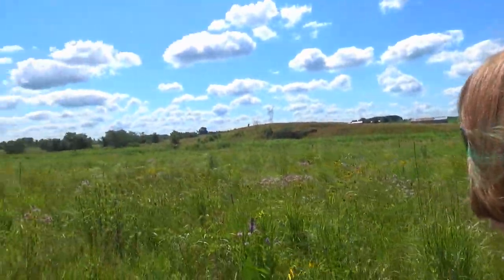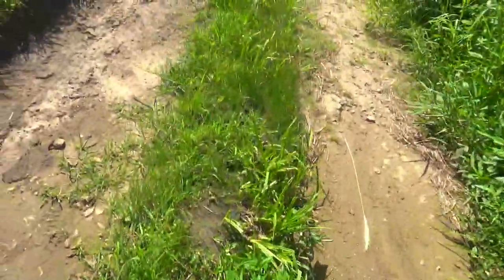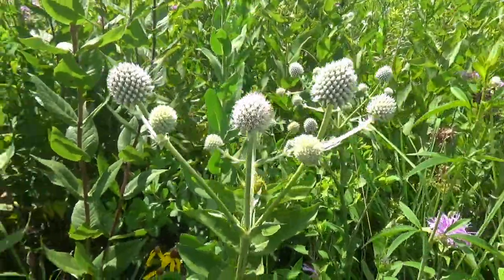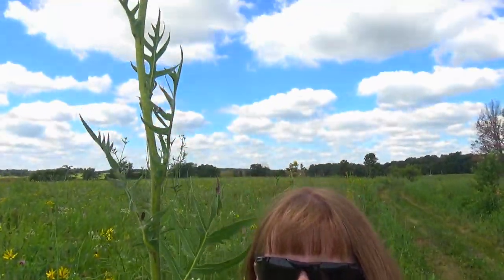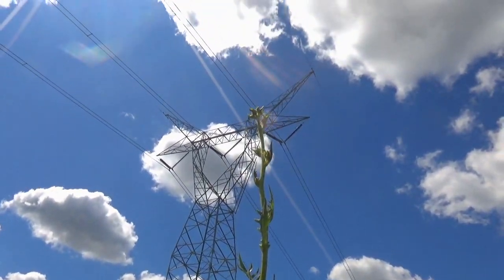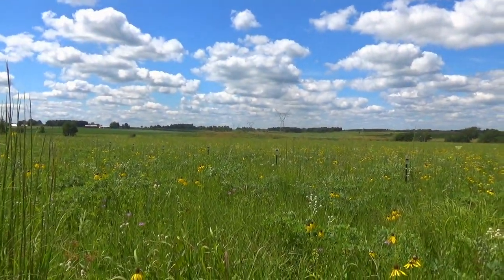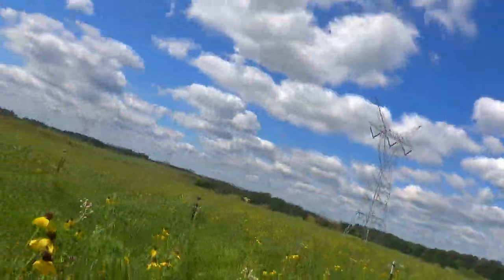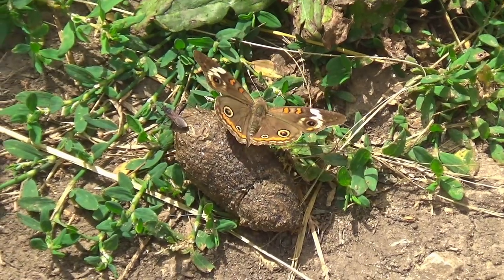Tallgrass Prairie Hiking Vlog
Sheryl takes you for a walk into the restored tallgrass prairie where she's been doing her ecology research. While on the walk, you'll learn about a lot of the beautiful plants that grow in the prairie. Have you ever seen a tallgrass prairie before? Did you know it's one of the most endangered ecosystems on the planet? Prepare to be amazed!